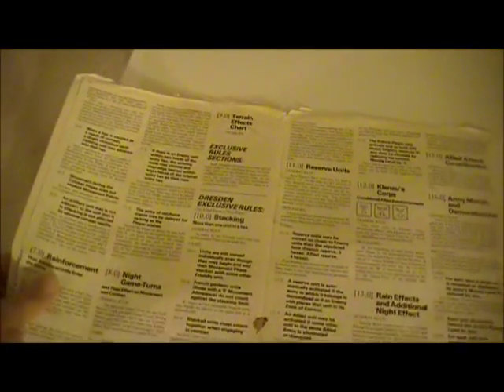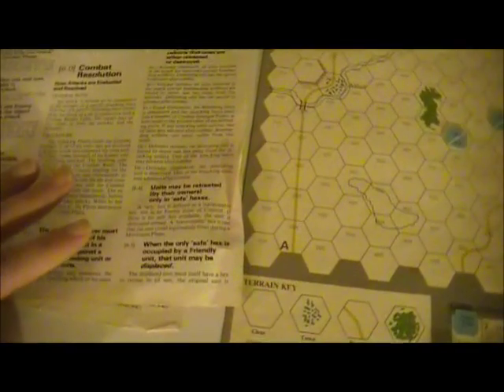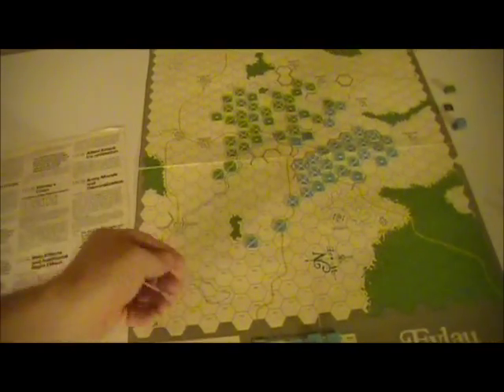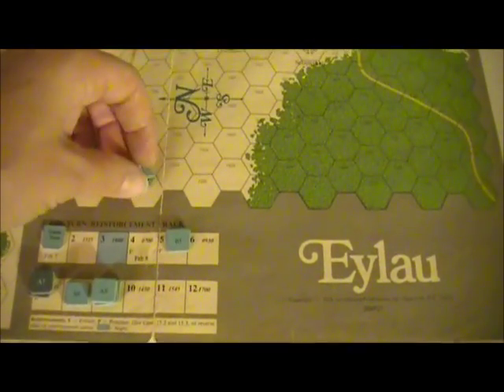Napoleon's Art of War intro